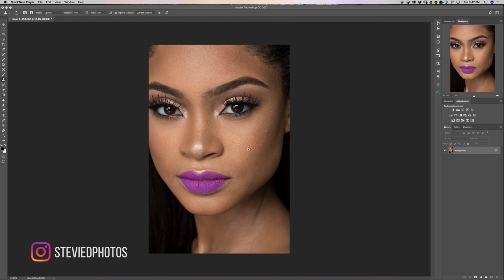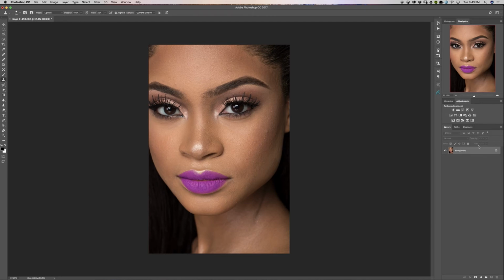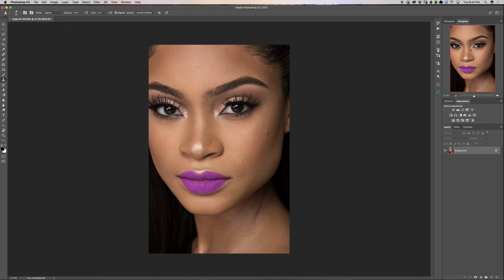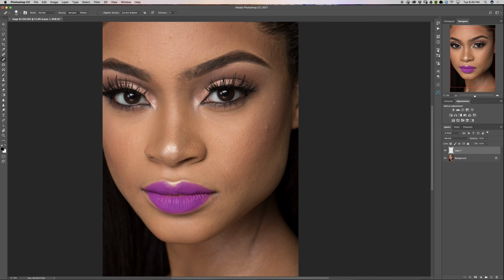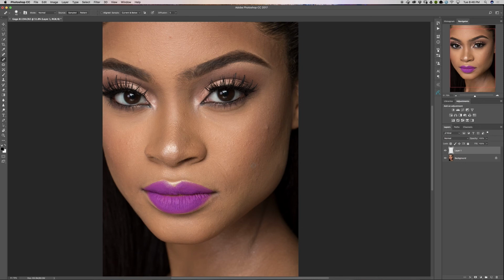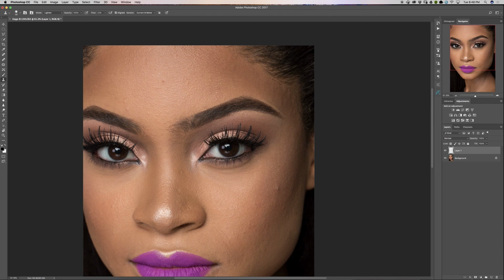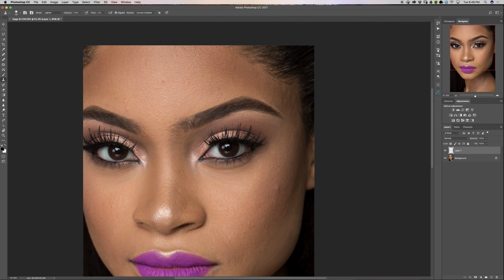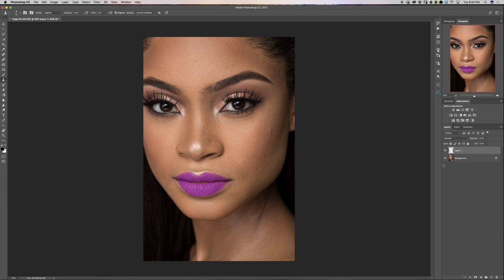2 Tools for Retouching Skin in Photoshop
Quick video showing you 2 of the tools I use for cleaning up skin in photoshop. I like to work non-destructive when Im in photoshop and I show you just how I do it.

Cleaning is just the first step in the many stages of retouching skin. If I get brave enough I will show you guys how I dodge and burn in the next one.

Sorry for the lagging, this will probably be the last time I use Quicktime for screen-recording.

If you have any question please drop me a comment.